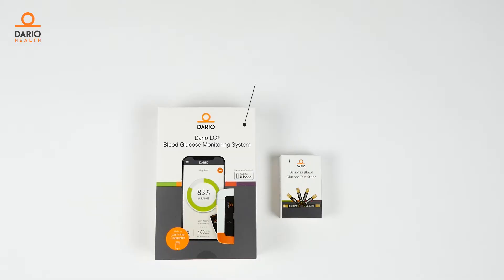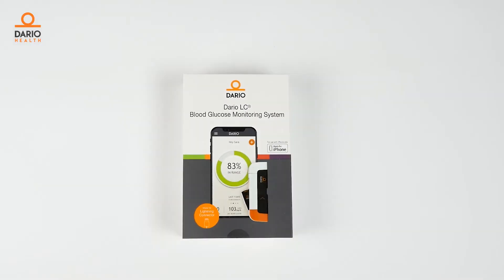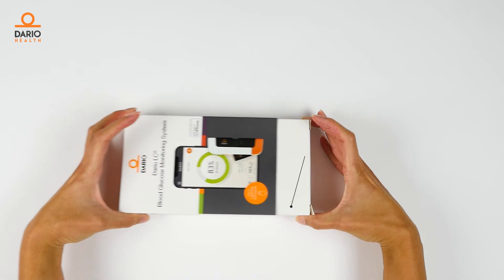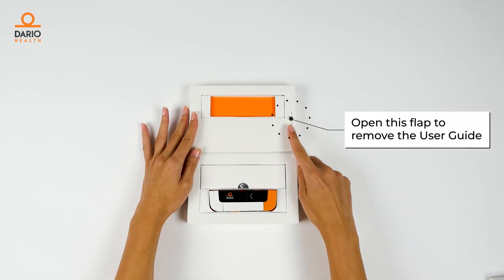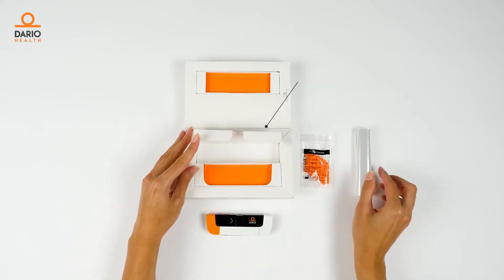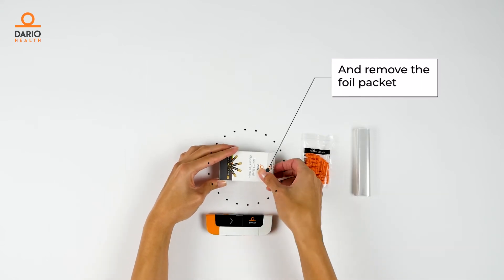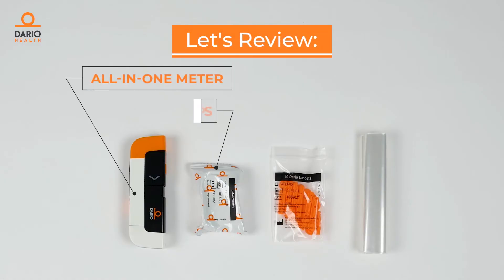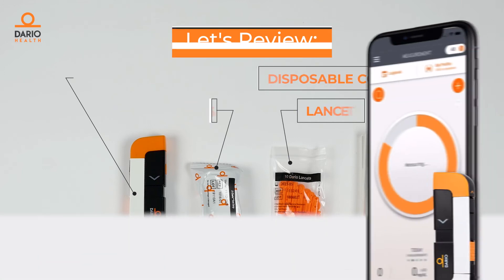How to unbox your Dario Blood Glucose Meter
Learn how to unbox your Dario Blood Glucose Meter to get you started easily and quickly.